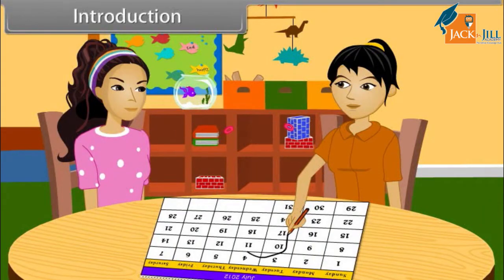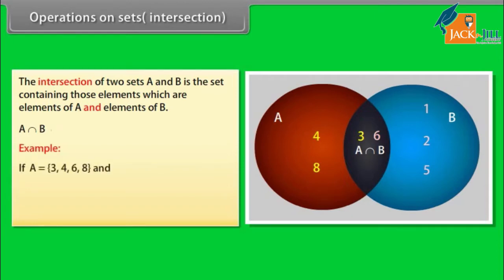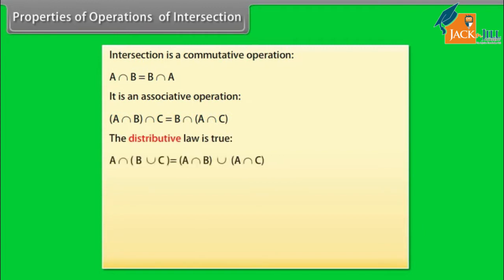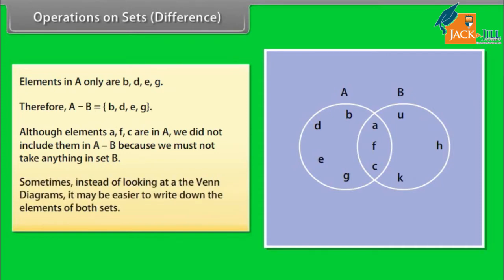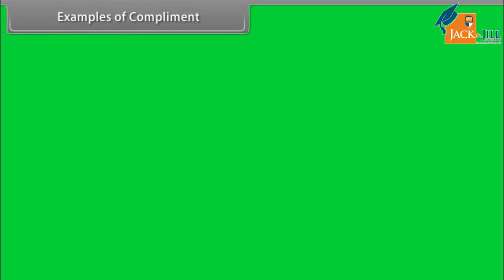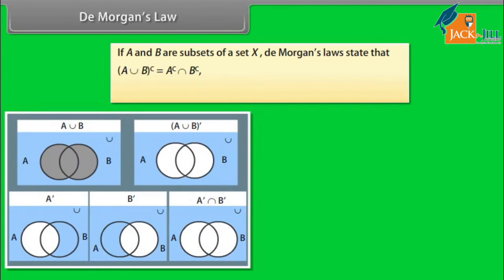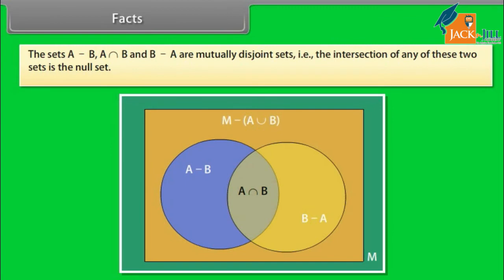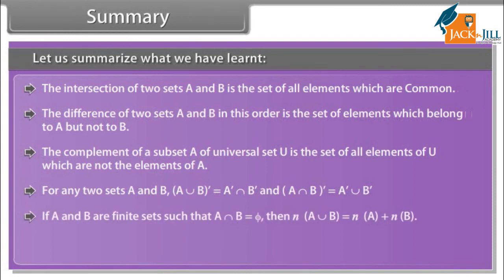SETS 3 || MATHEMATICS || CLASS 11 || ANIMATED VIDEO